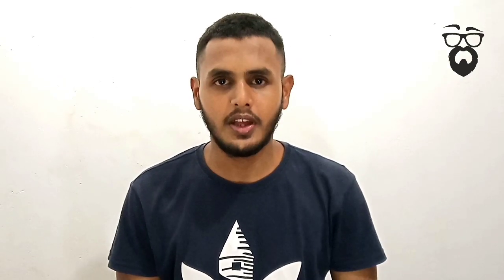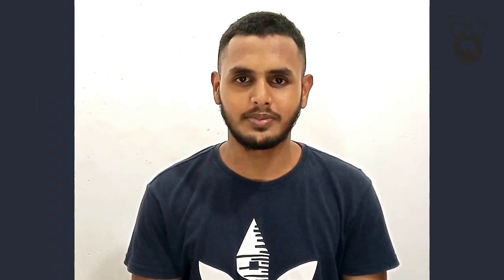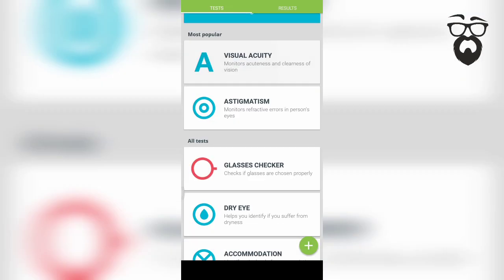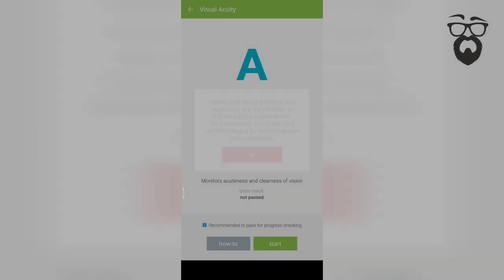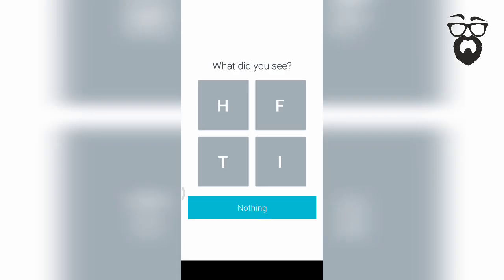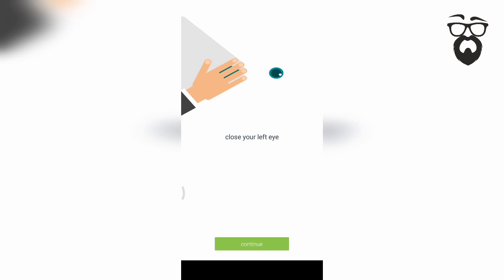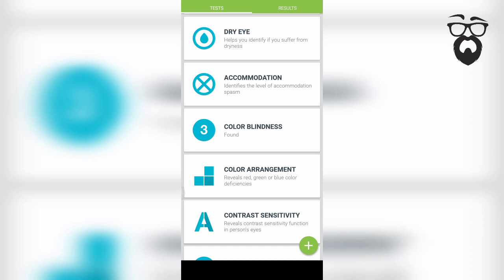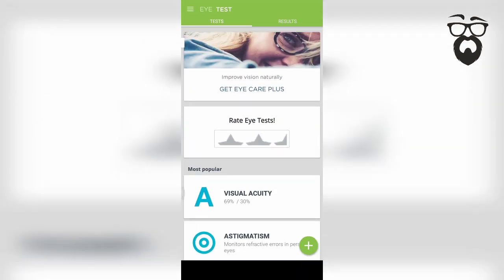Colour Blindness & vison test at home (Sinhala) CJ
Color Blindness & vison test at home

Mobile phone  එකෙන්ම ටෙස්ට් කරන්නේ කොහොමඳ